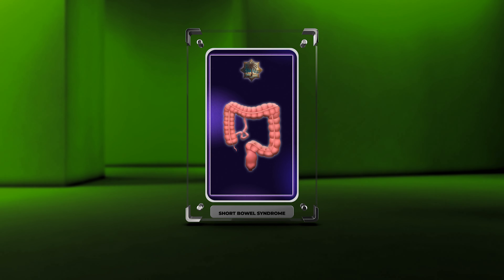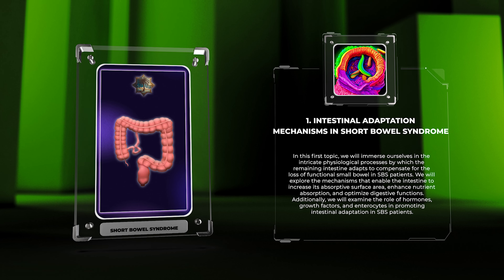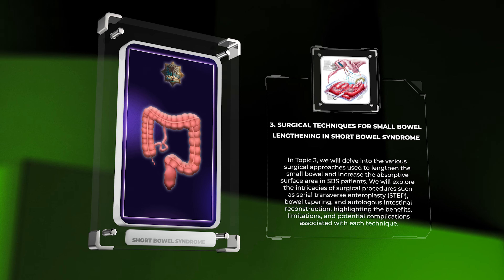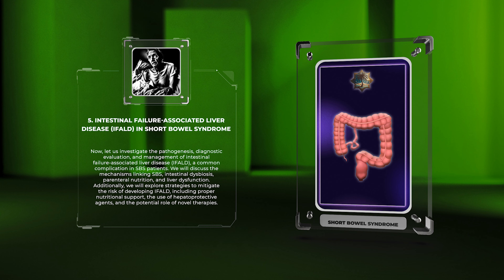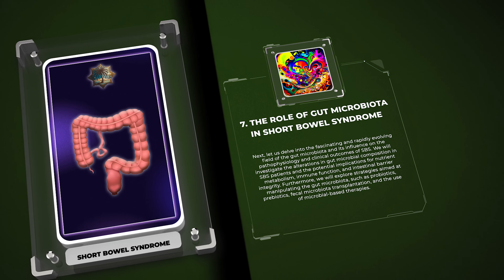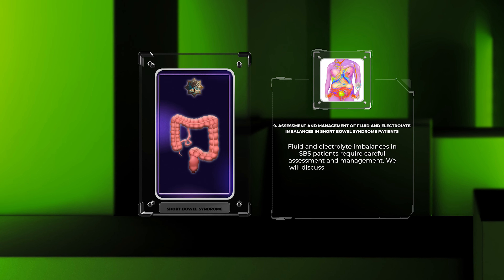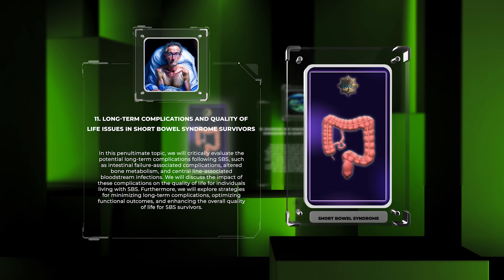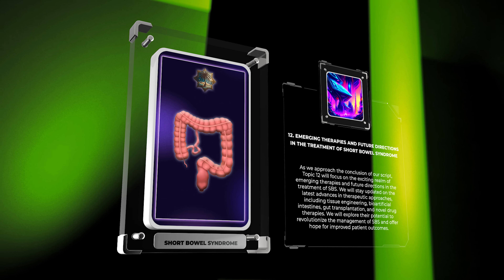Short bowel syndrome